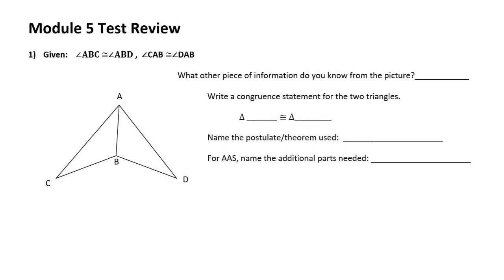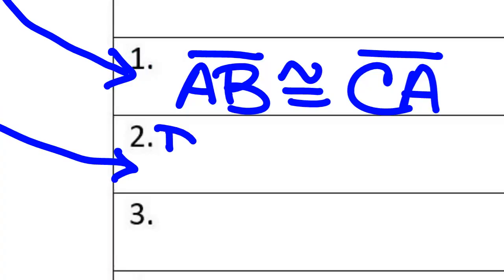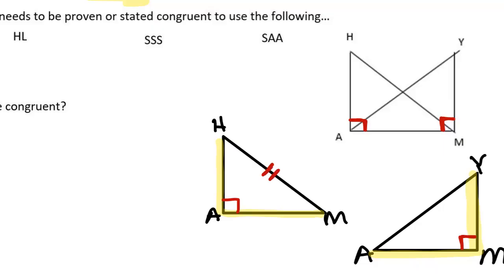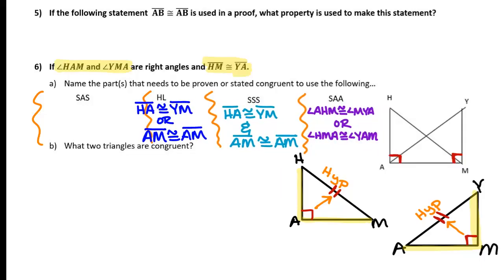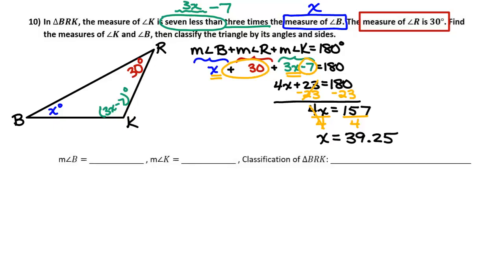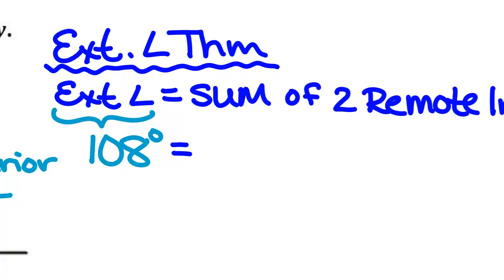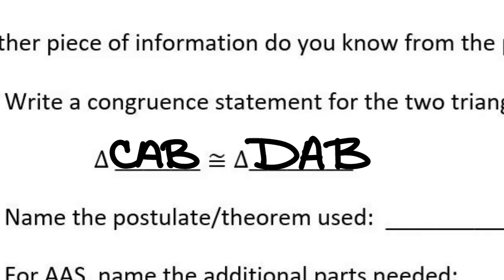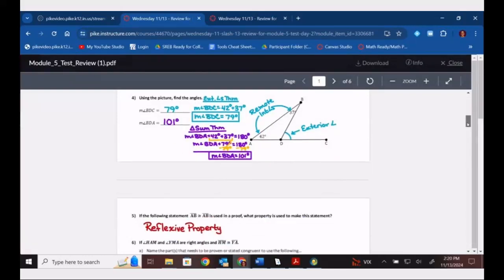Geometry Wednesday 11-13 (Period 7) Review for Module 5 Test (Day 2)